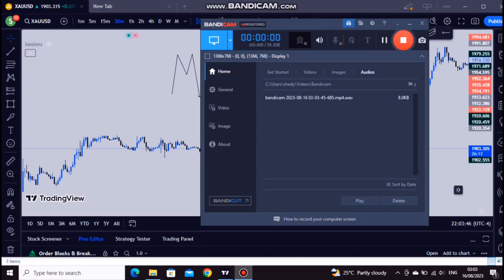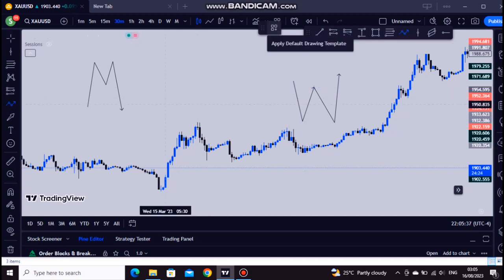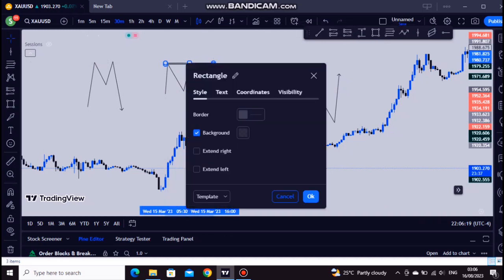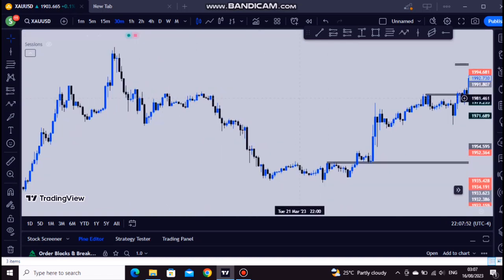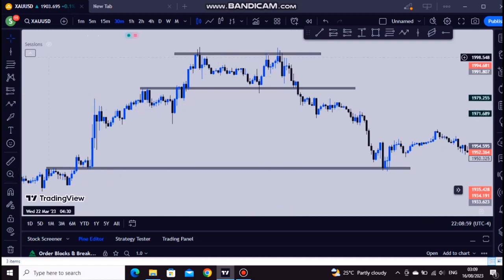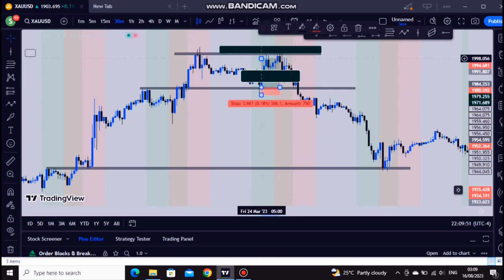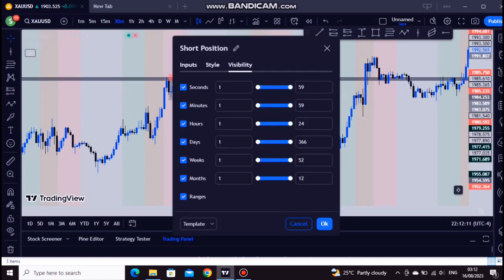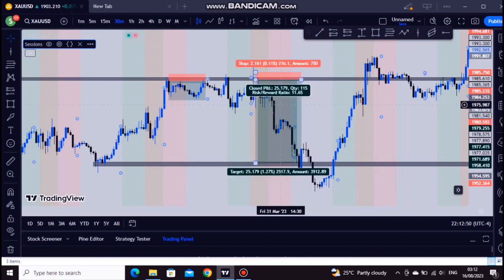The ONLY Gold Trading Strategy You Need (WIN 90%) | XAUUSD Trading Strategy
gold trading
scalping
scalping strategy